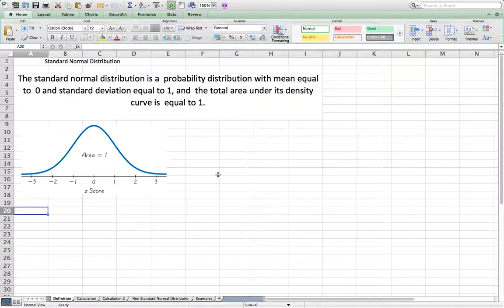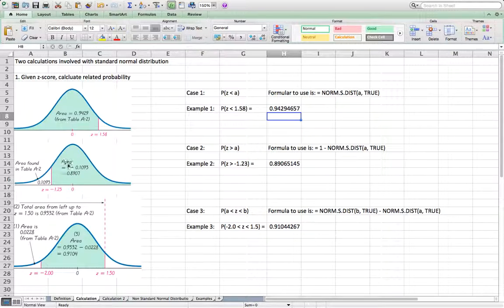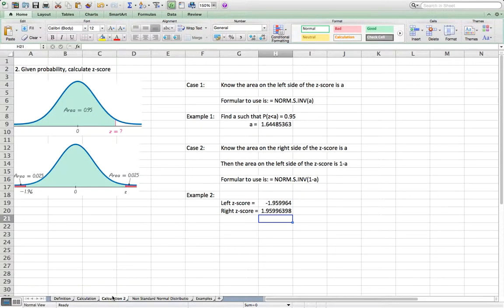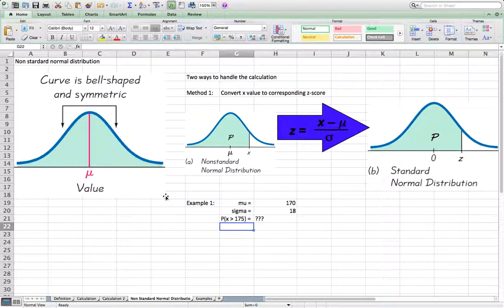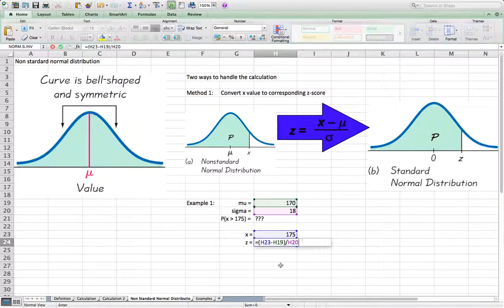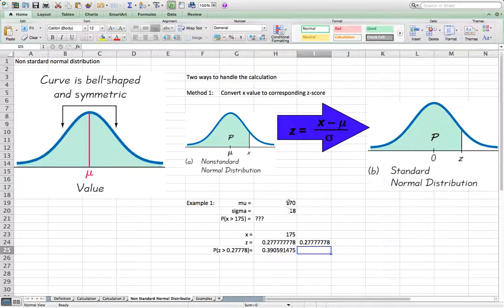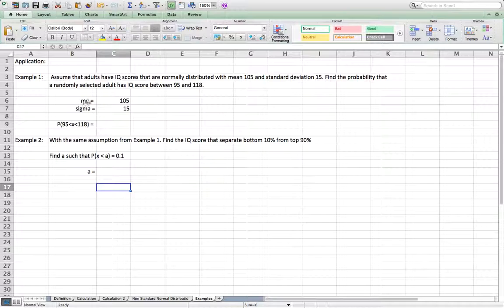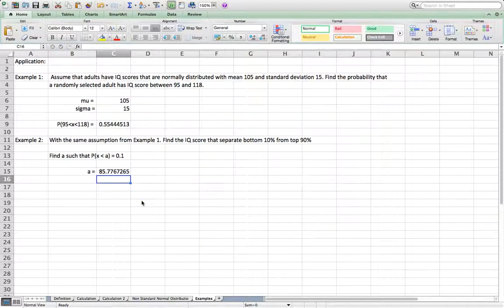How to do basic calculation related to normal distribution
This is first video for test three review. Test three covers normal distribution, student t distribution, and confidence interval